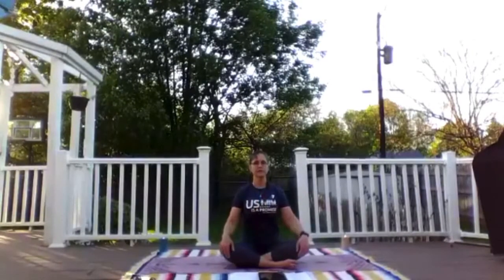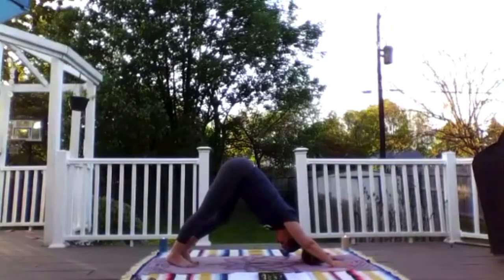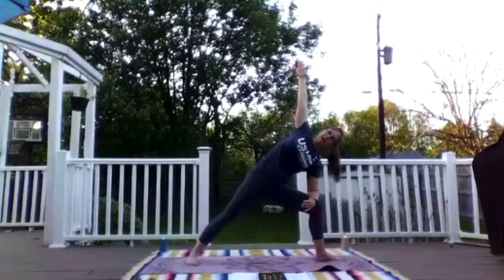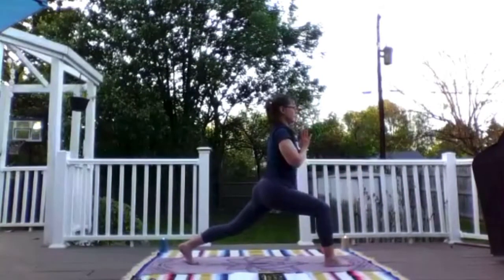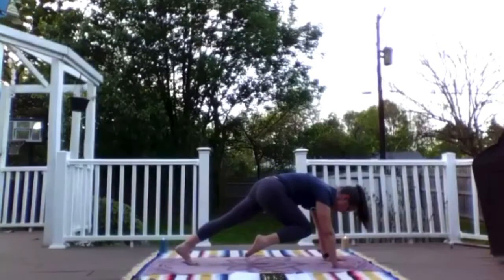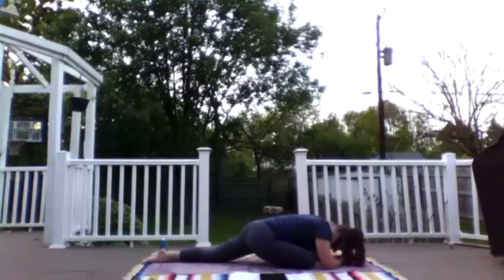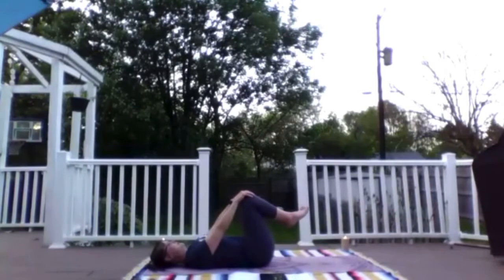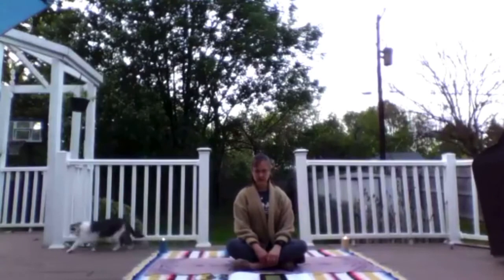Long and Strong Vinyasa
This vinyasa yoga sequence will build heat and strength, as well as calm and flexibility. Whether you’ve been sitting at a desk all day, or standing and walking, this sequence will help to build muscle, center, and relax you with the sound of the birds as your guide. No props are used in this video.

Like what you see here? I welcome your feedback. ✌🏽❤️🧘🏽‍♀️